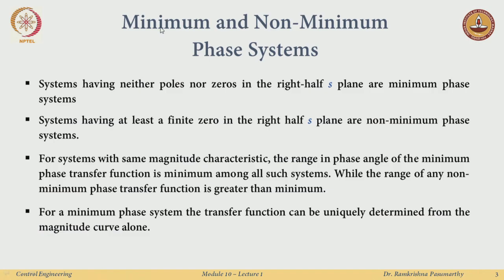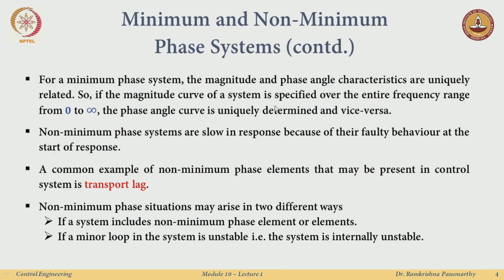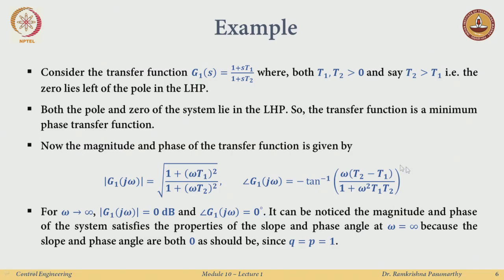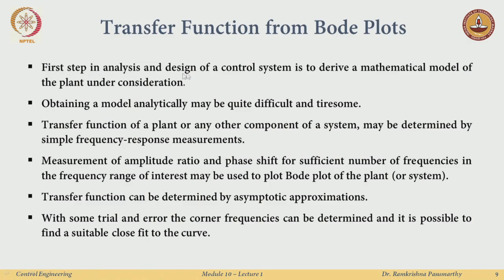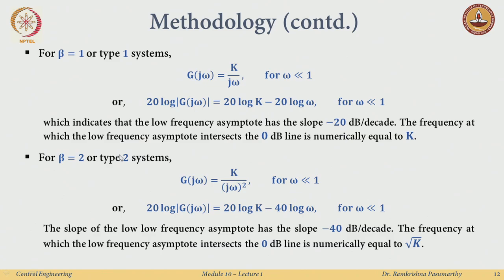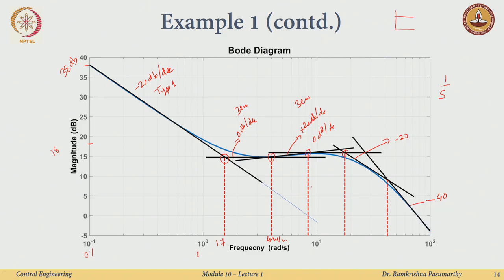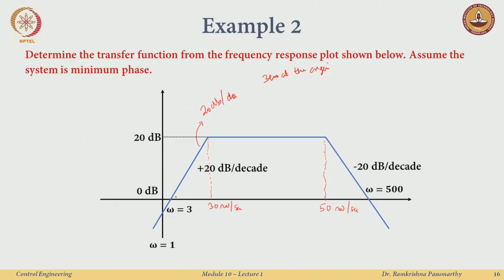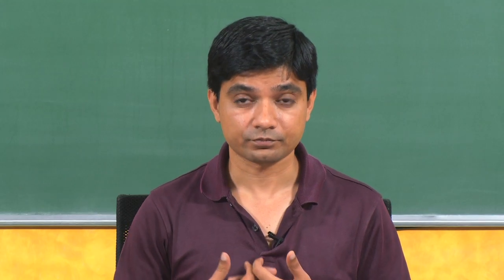Experimental Determination of Transfer Function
This lectures discusses how the transfer function can be determined from bode plot.